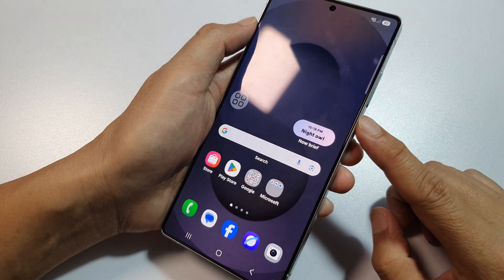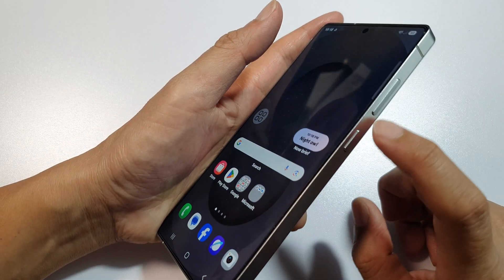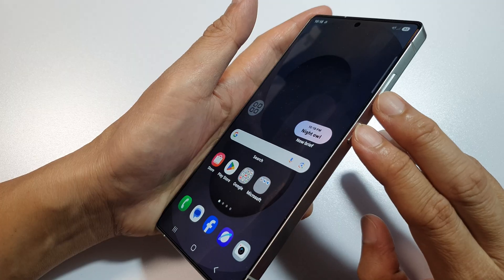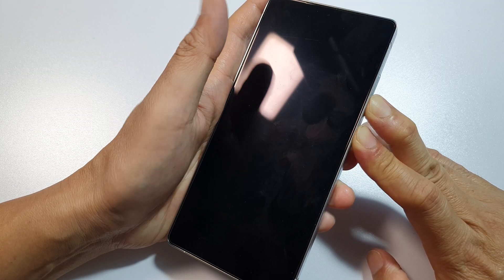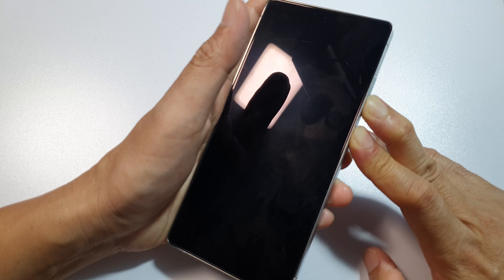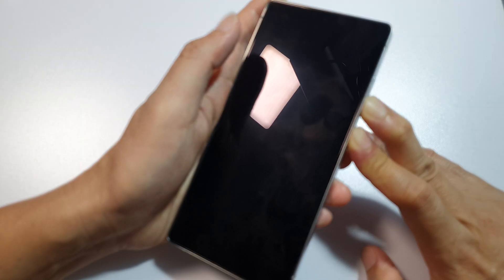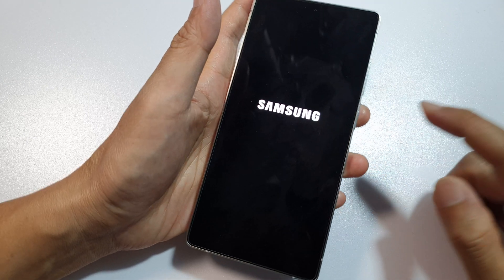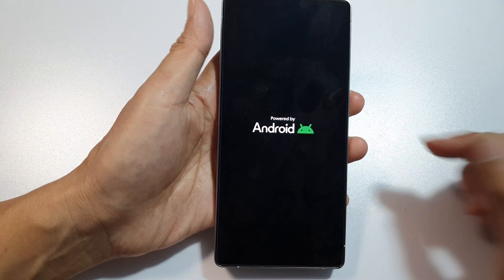📱 Screen Stuck or Frozen? How to Force RESTART Samsung Galaxy S25/S25+/Ultra in Seconds ⚡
In this video, I’ll show you how to force restart your Samsung Galaxy S25, S25+, or S25 Ultra when your screen becomes frozen or unresponsive. If your phone suddenly stops reacting to touches or refuses to power off normally, don’t worry — this guide walks you through the simple method to safely force a reboot. This is the fastest and most effective way to recover your device without losing data. Whether you’re dealing with app crashes, system lag, or a stuck display, these quick steps will get your phone working again in no time. Let’s fix it together!

Step-by-Step Instructions:
Step 1: Press and hold the Power button and the Volume Down button simultaneously.
Step 2: Keep holding both buttons for about 10 to 15 seconds.
Step 3: Release the buttons once the Samsung logo appears on screen.
Step 4: Your phone will now reboot and should respond normally after restarting.
Step 5: If the screen is still unresponsive, repeat the same steps again or ensure both buttons are being pressed correctly.

This video also covers topics:
✅ How to fix a frozen or unresponsive screen on Samsung Galaxy S25
✅ Emergency reboot for unresponsive Samsung Galaxy devices
✅ What to do when your Samsung phone stops responding